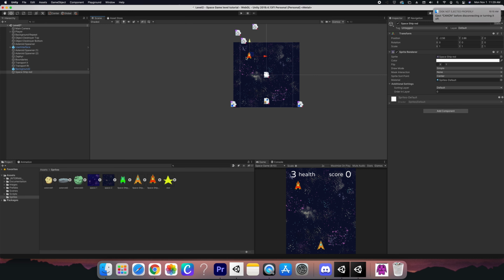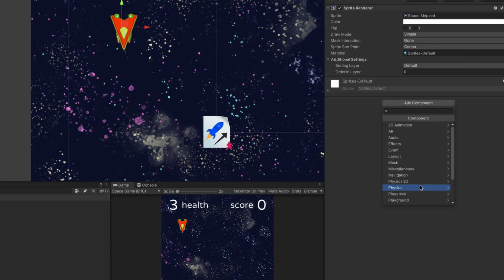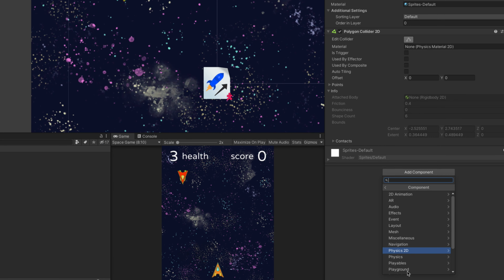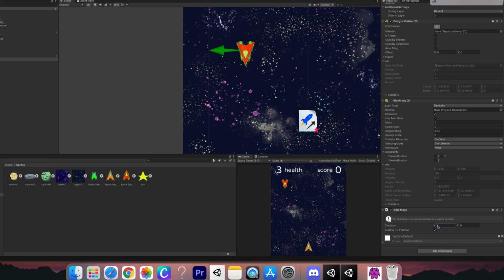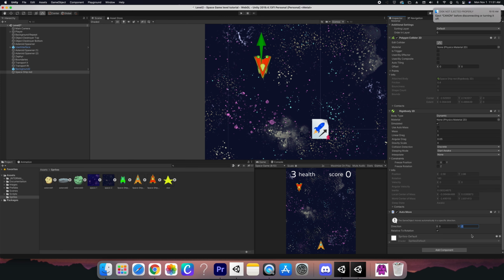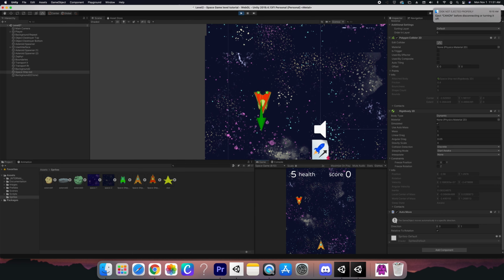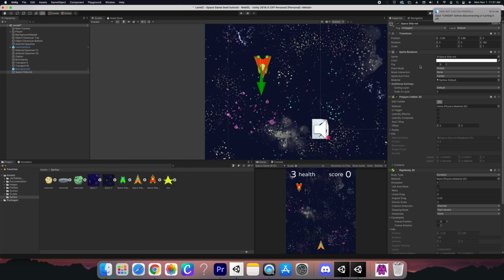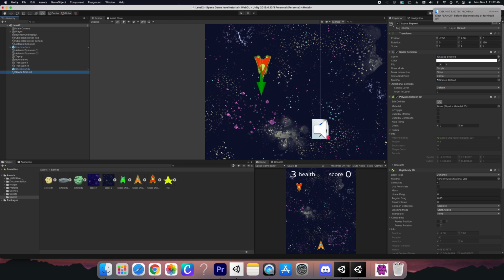Unity PlayGround Space Game Levels - Create Enemy Space ship